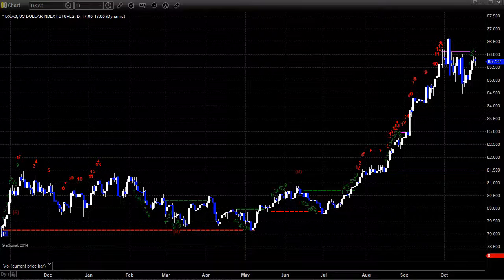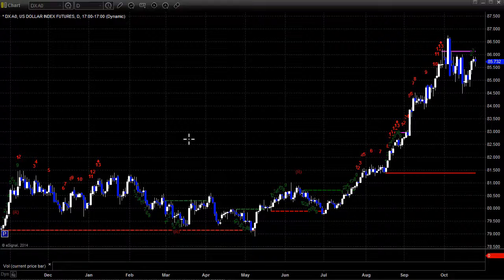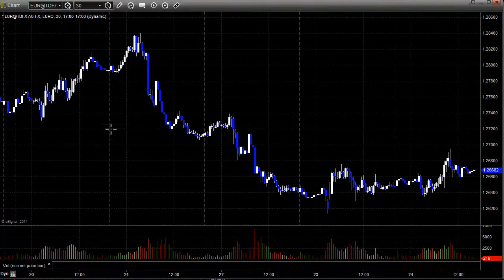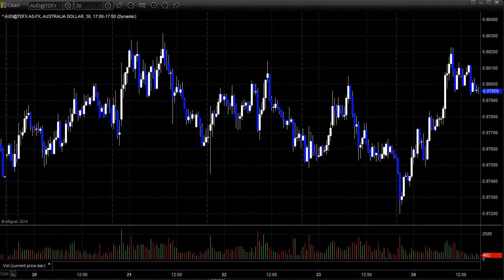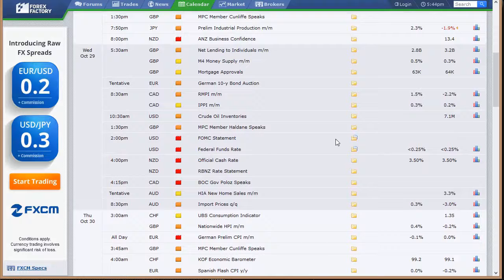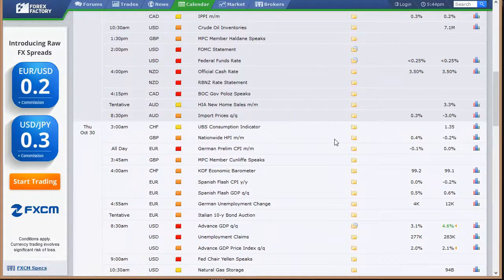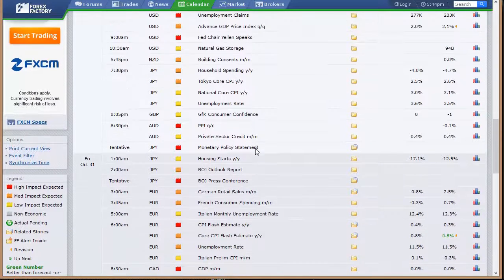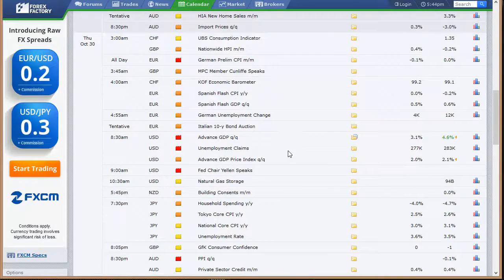Forex Trading: Economic Roadmap and Index Preview for the Week of October 26, 2014